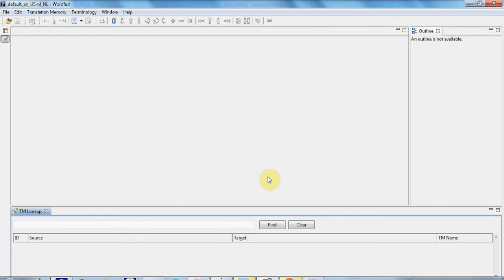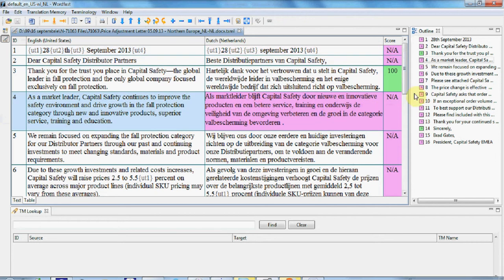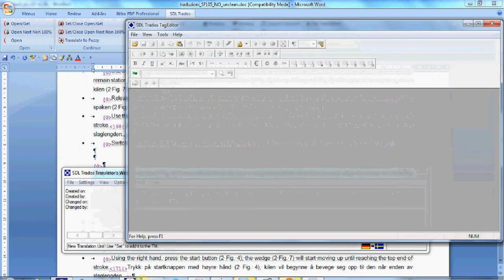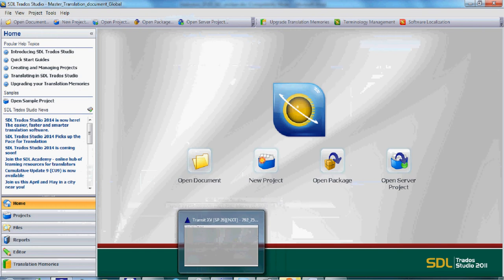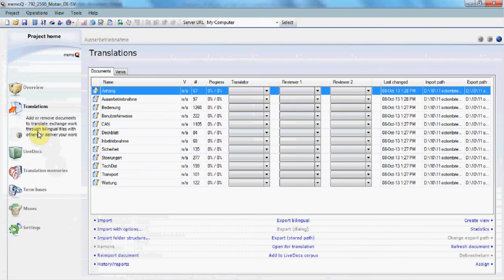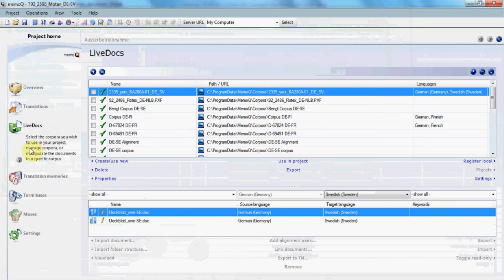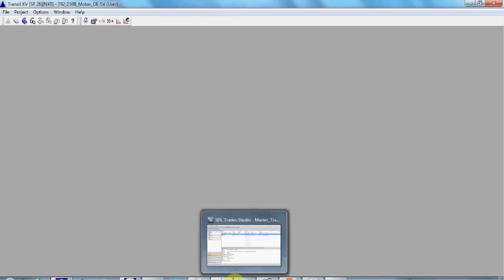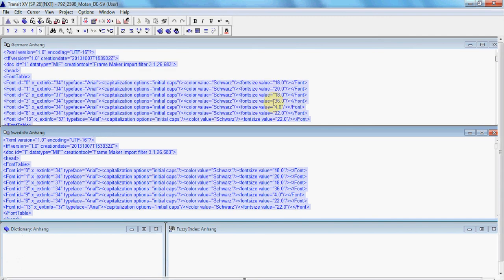What kind of CAT tools are on the market?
This video will describe the CAT tools that exist on the market, their frequency of use, interface quality and file types supported by them.
We will talk about SDL Studio, Trados, Wordfast, MemoQ and Transit.